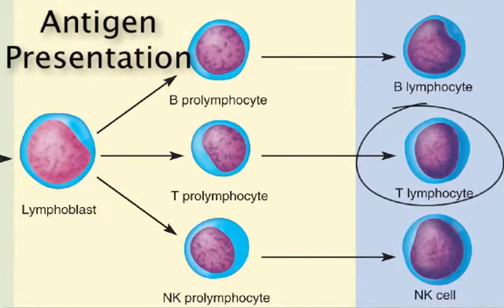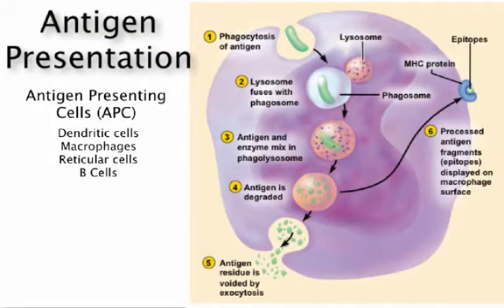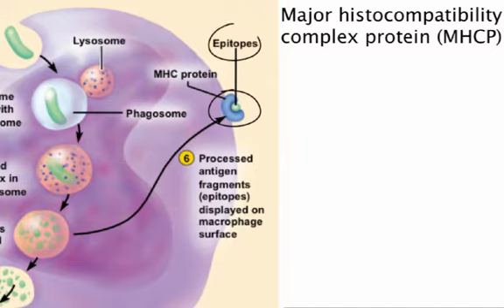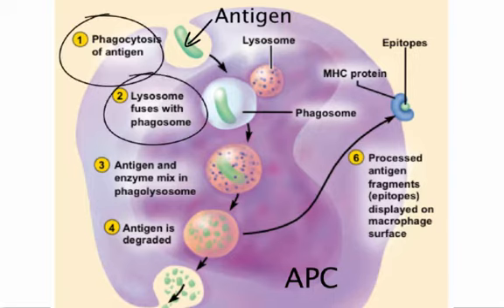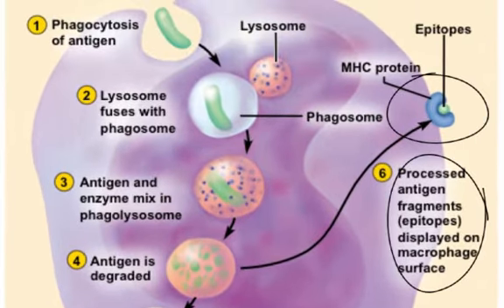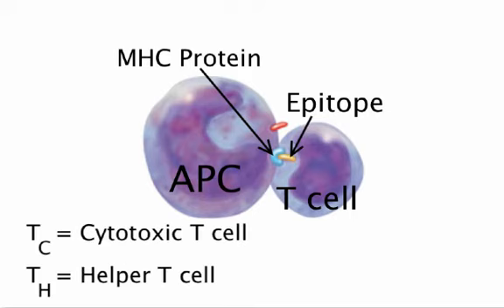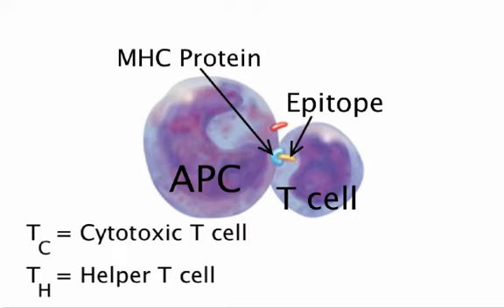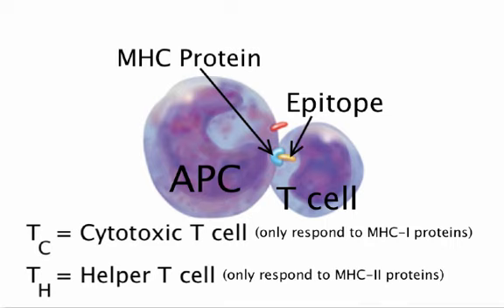Chapter 21 Antigen Presentation